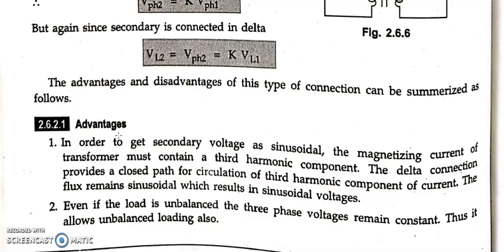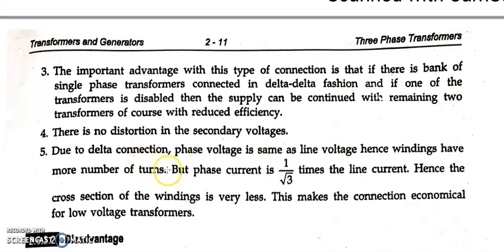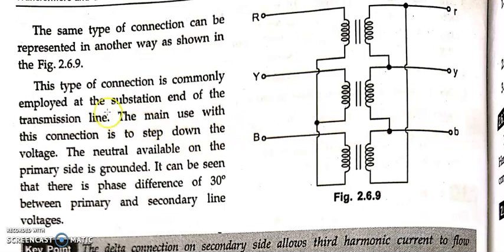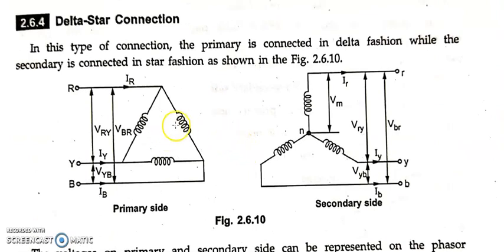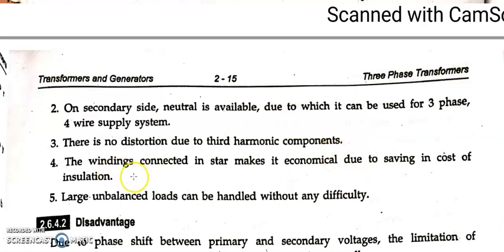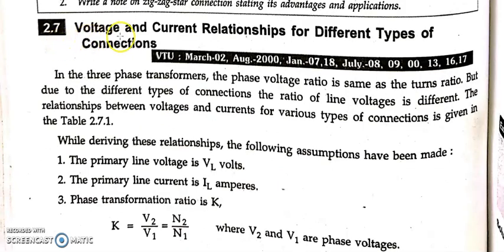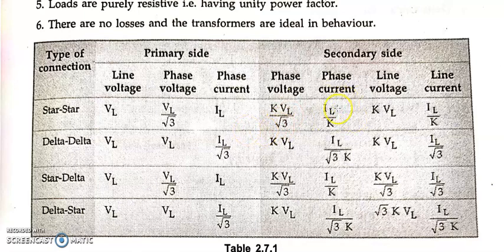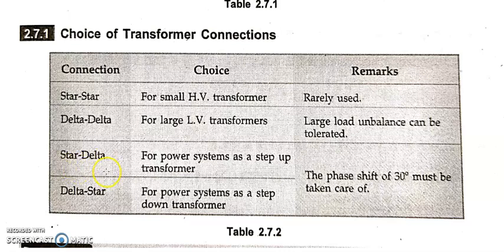THREE PHASE TRANSFORMERS MODULE 1, PART 3